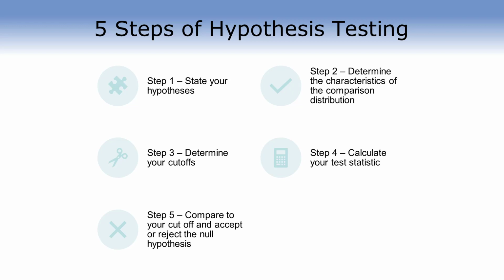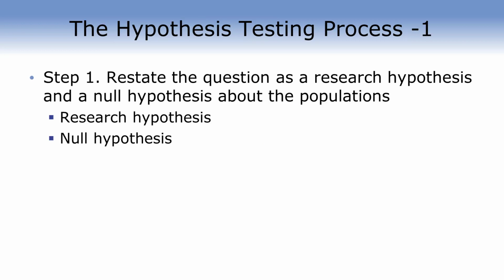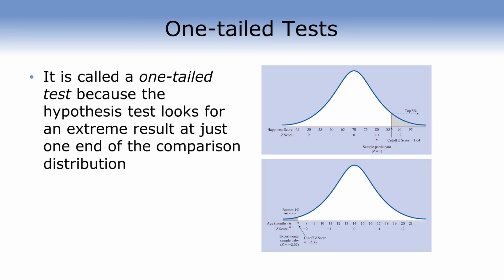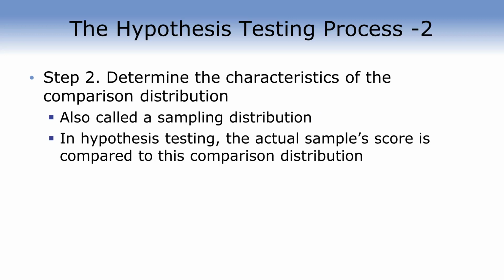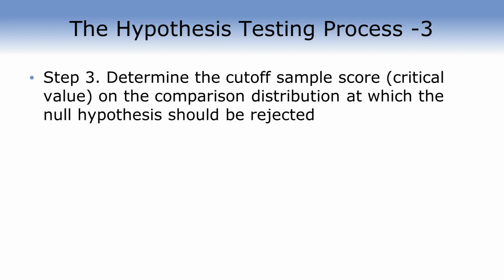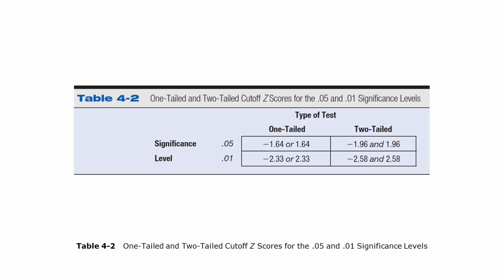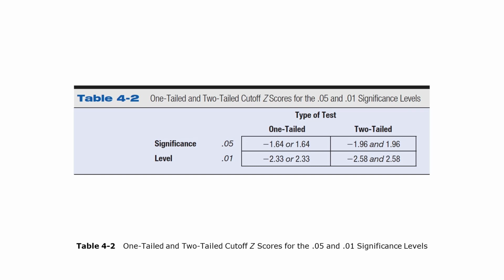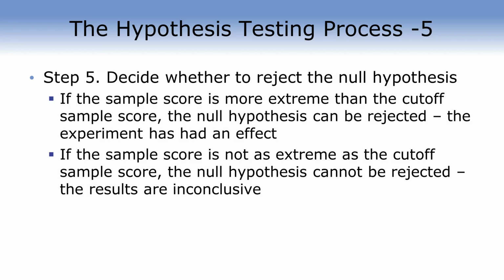5 Steps of Hypothesis Testing